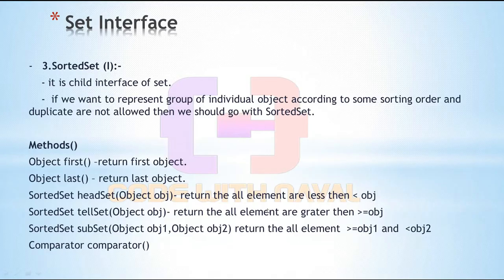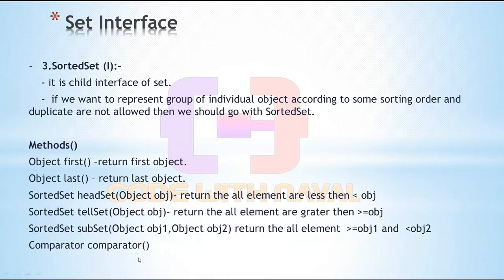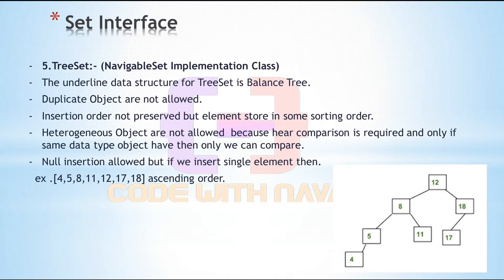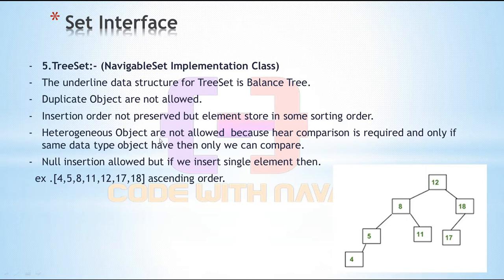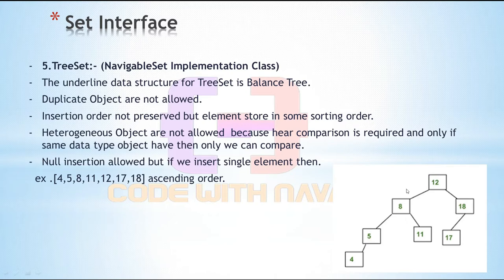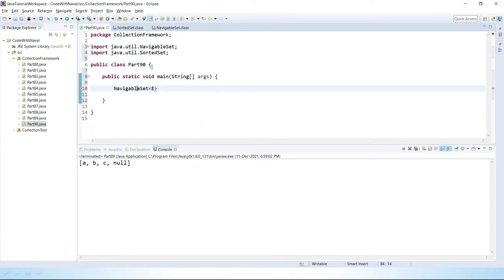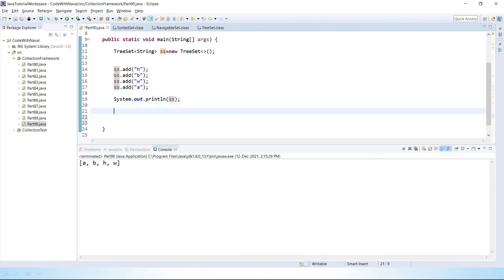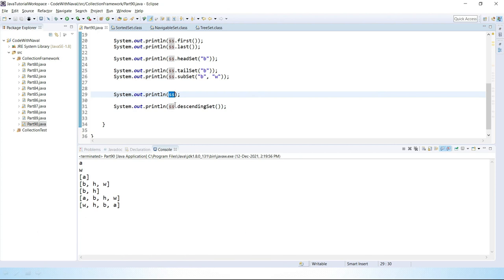Collection SortedSet Interface Examples | 2022 | Java Part -90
➤𝗧𝗢𝗣𝗜𝗖𝗦 𝗖𝗢𝗩𝗘𝗥𝗘𝗗
3.SortedSet (I):-
    - it is child interface of set.
    -  if we want to represent group of individual object according to some sorting order and           duplicate are not allowed then we should go with SortedSet.

Methods()
Object first() –return first object.
Object last() – return last object.
SortedSet headSet(Object obj)- return the all element are less then  obj
SortedSet tellSet(Object obj)- return the all element are grater then =obj
SortedSet subSet(Object obj1,Object obj2) return the all element  =obj1 and  obj2
Comparator comparator()

➤𝐉𝐚𝐯𝐚 𝐅𝐫𝐞𝐞 𝐂𝐨𝐮𝐫𝐬𝐞 𝐀𝐥𝐥 𝐕𝐢𝐝𝐞𝐨𝐬
1. 𝑾𝒉𝒂𝒕 𝒘𝒆 𝒍𝒆𝒂𝒓𝒏 𝒊𝒏 𝒕𝒉𝒊𝒔 𝑱𝒂𝒗𝒂 𝑪𝒐𝒖𝒓𝒔𝒆. :-

➤𝗖𝗛𝗔𝗡𝗡𝗘𝗟 𝗧𝗔𝗚𝗦
►codewithnaval
►codebynaval
►codder
►naval